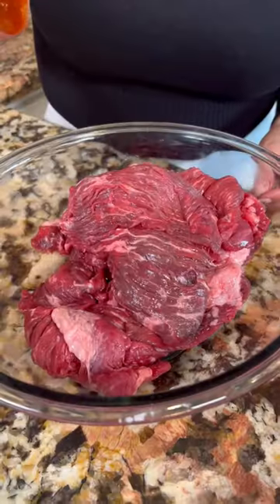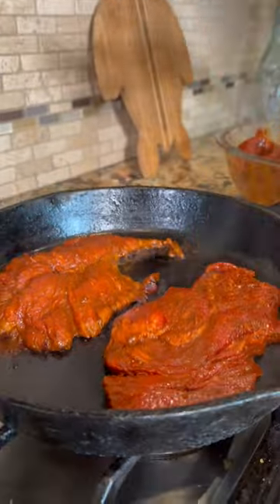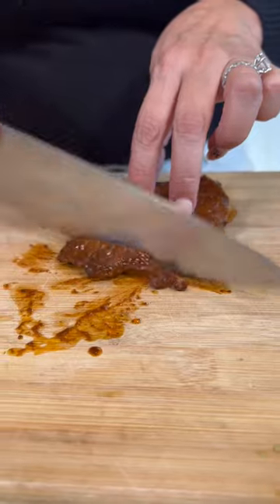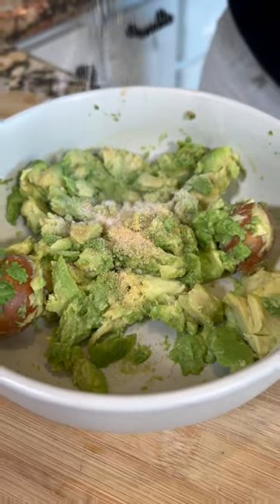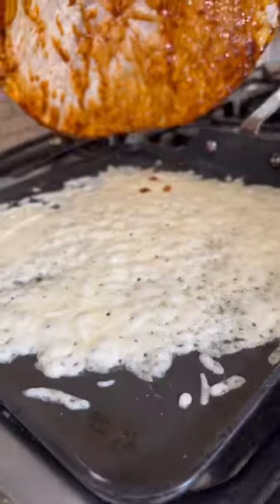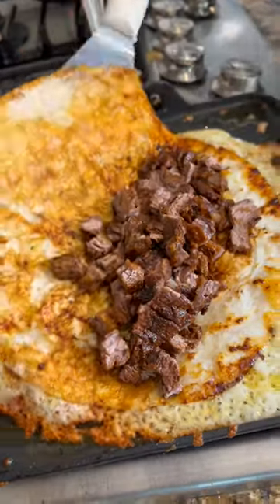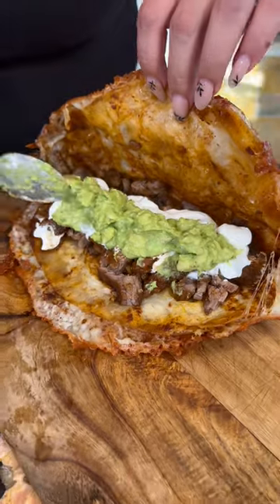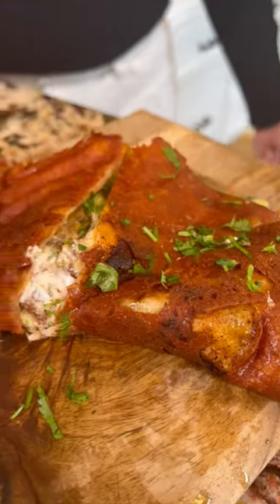Vampiro Tacos | The Best Carne Asada Tacos with Adobo Marinade